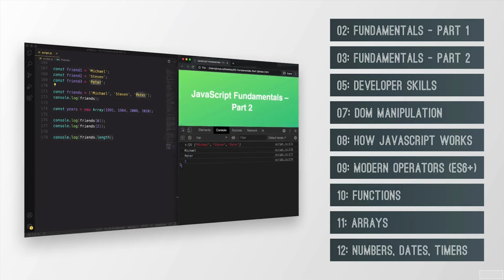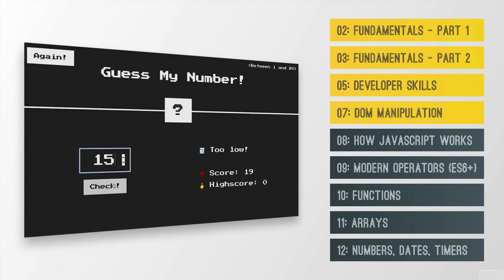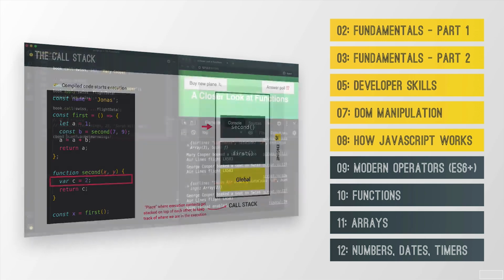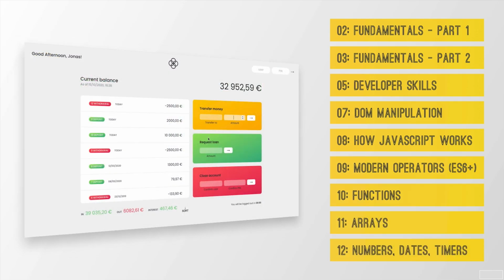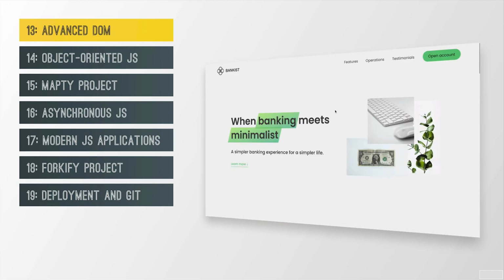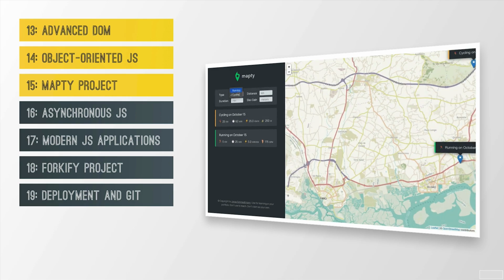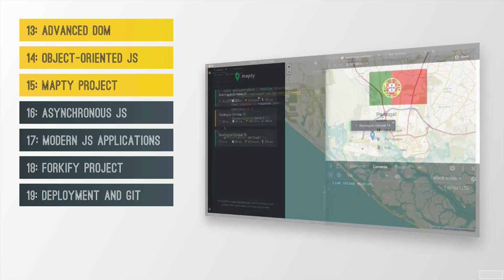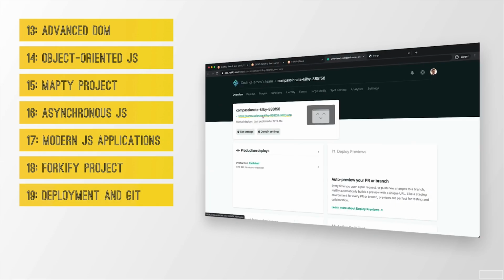Complete JavaScript Course | Course overview | Zero to Advanced !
JavaScript is the most popular programming language in the world. It powers the entire modern web. It provides millions of high-paying jobs all over the world.

That's why you want to learn JavaScript too. And you came to the right place!

You will learn modern JavaScript from the very beginning, step-by-step. I will guide you through practical and fun code examples, important theory about how JavaScript works behind the scenes, and beautiful and complete projects.

You will become ready to continue learning advanced front-end frameworks like React, Vue, Angular, or Svelte.

You will also learn how to think like a developer, how to plan application features, how to architect your code, how to debug code, and a lot of other real-world skills that you will need in your developer job.

By the end of the course, you will have the knowledge and confidence that you need in order to ace your job interviews and become a professional developer.

I designed the ideal course curriculum. It's a unique blend of real-world projects, deep explanations, theory lectures, and challenges, that will take you from zero to an expert and confident JavaScript developer in just a couple of weeks.